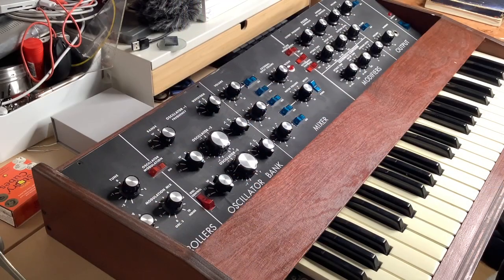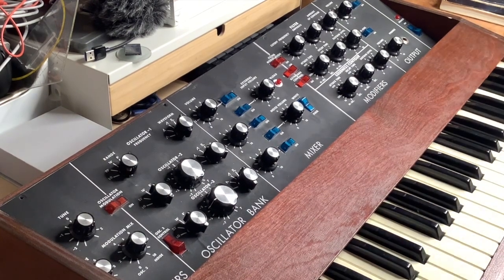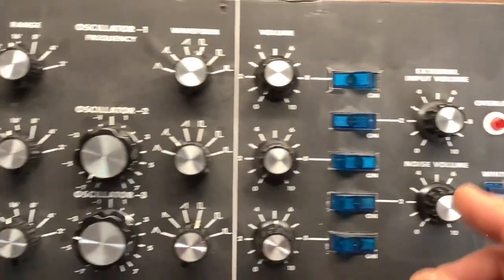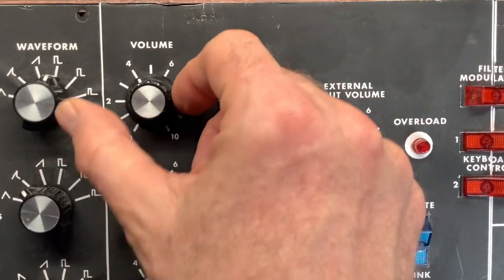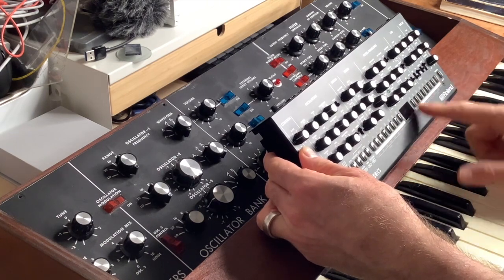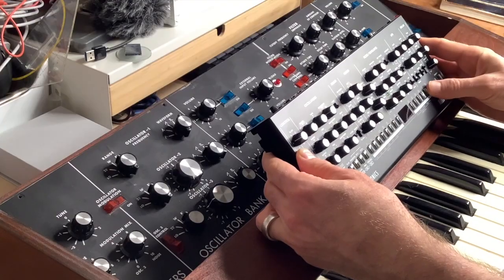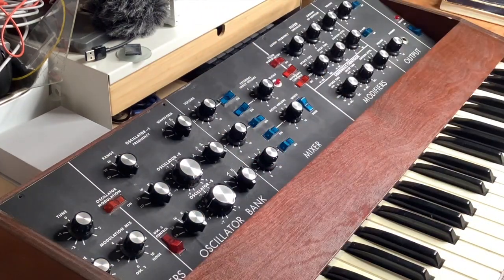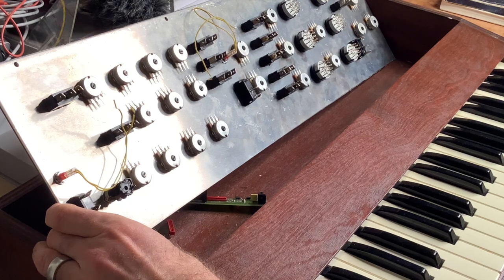DIY Midimoog Part 1: Unboxing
Look, I've got myself a Minimoog! Sort of.  Well, it's a replica, and it's just a hollow shell - yet.

First part of turning this kit into a "Midimoog", a modern Moog replica: Unboxing the shell - and discussing what should happen with it.

0:00 Unboxing
0:53 I never wanted a Minimoog, but...
1:46 What is missing
3:02 Option (1) for the hardware: Roland SE-02
3:58 Option (2): Dino Park PCB, the Creamware heir
5:25 Next steps